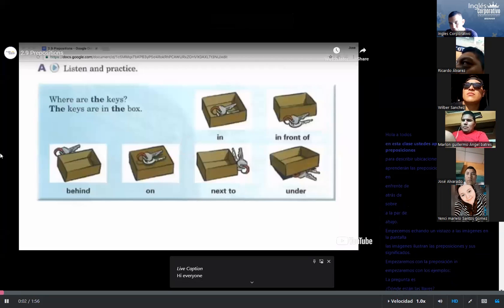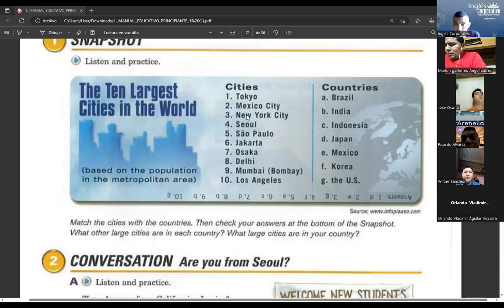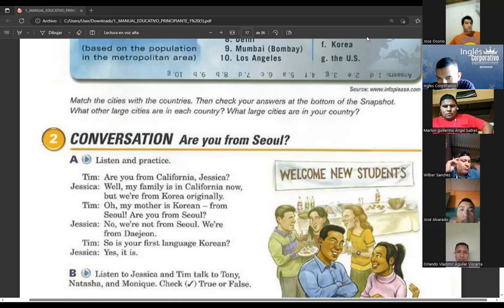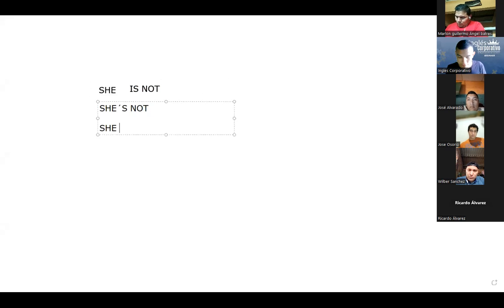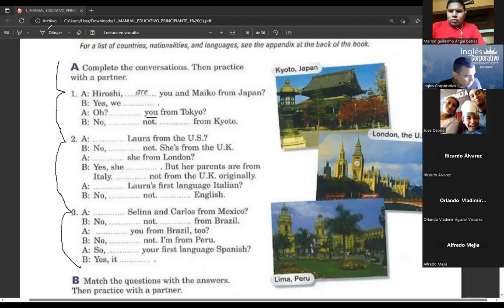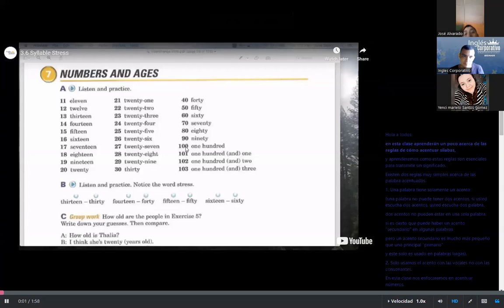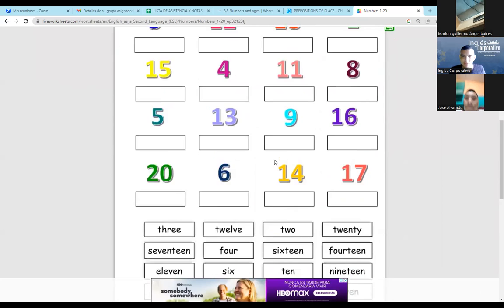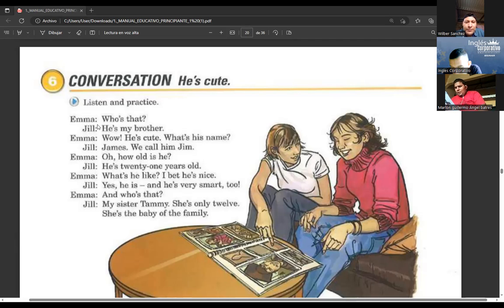SESION 04 8-05-2023-P1-14-TEXTILES-TURNO-A-04-23-RAMOS-VERB TO BE NEGATIVE AND QUESTION FORM